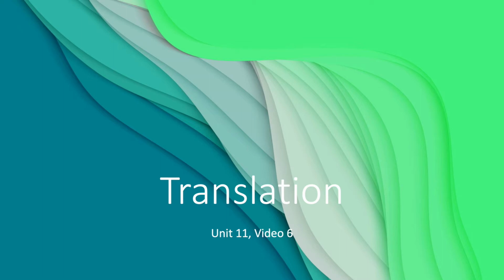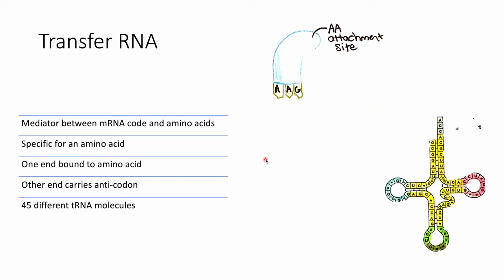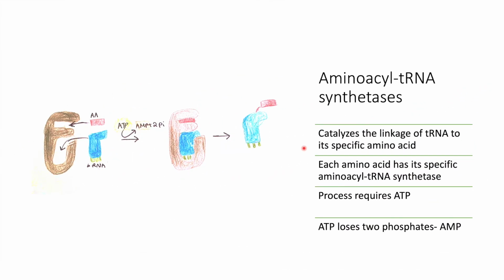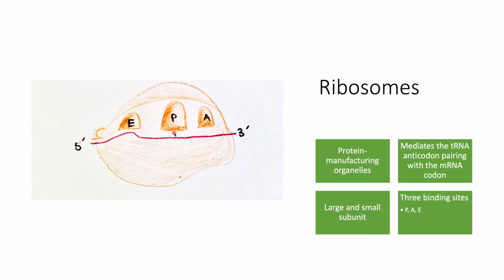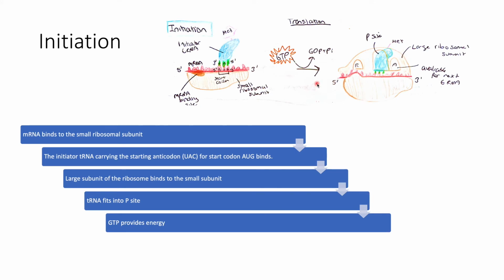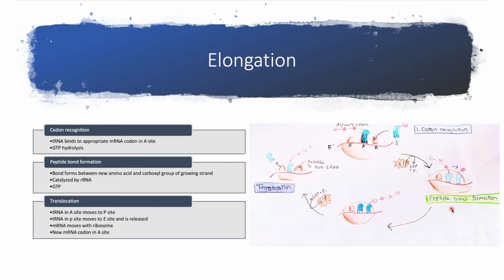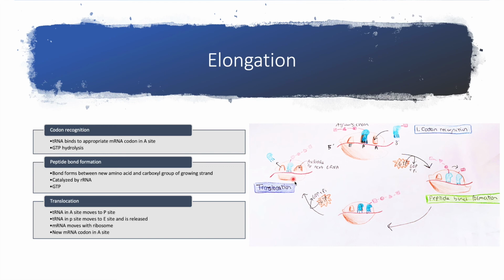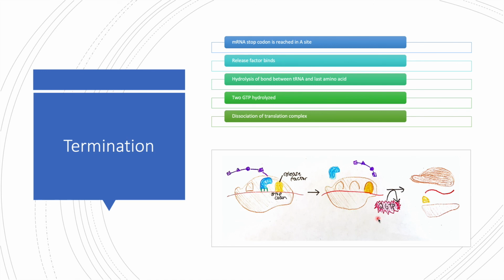Unit 11: Translation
In this video, we dive deep into the process of translation. We discuss the three stages: Initiation, elongation, and termination.